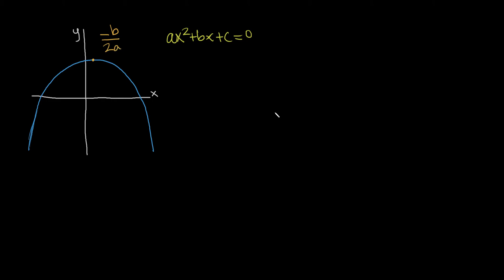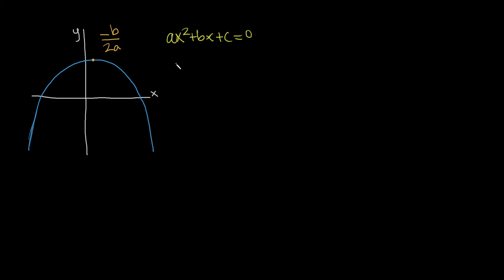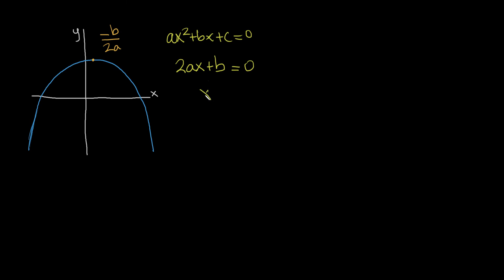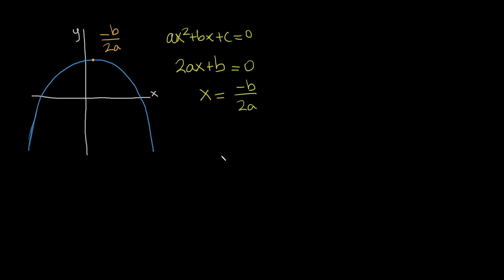Why is the Vertex of a Parabola -b/2a?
Basic calculus can prove why the x coordinate of the vertex of a parabola, ax^2 + bx + c, is -b/2a.

CORRECTION: the first equation should be ax^2 + bx + c = y, not ax^2 + bx + c = 0